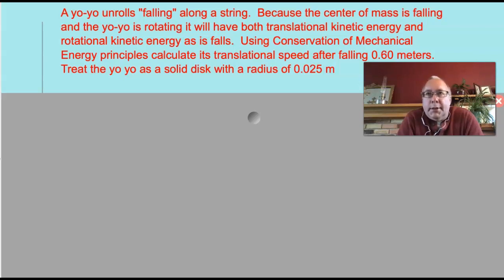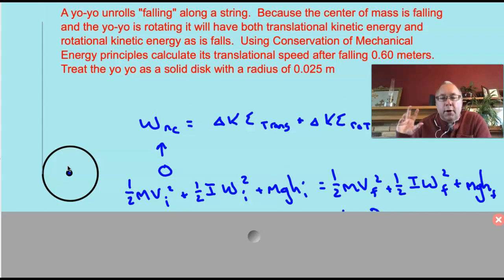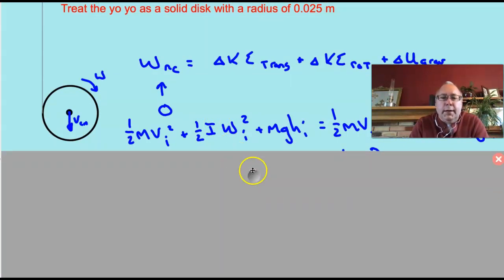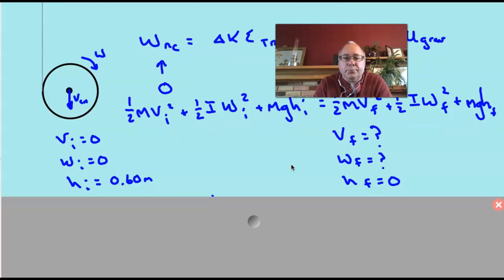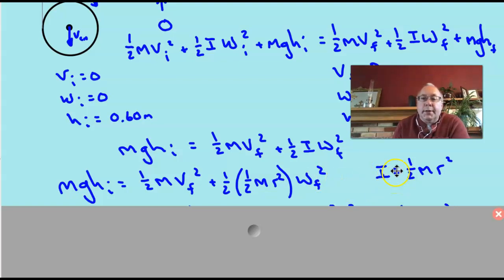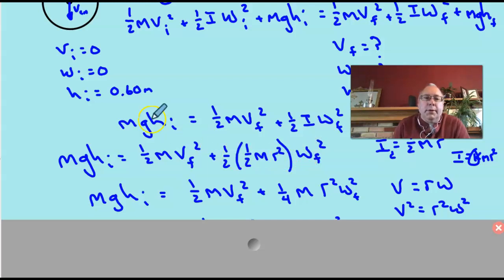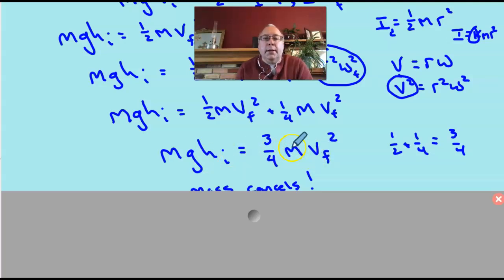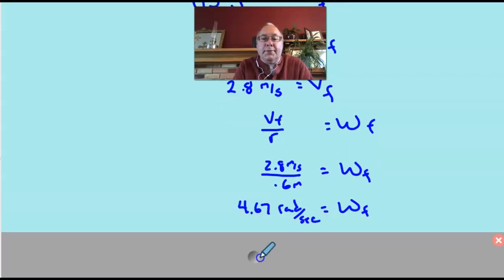Translational and Rotational Kinetic Energy